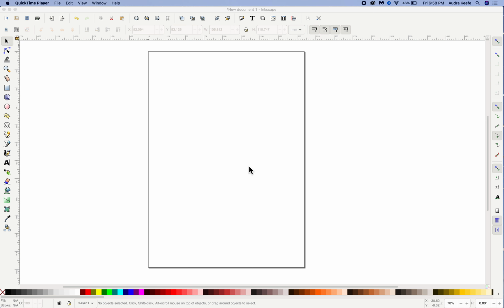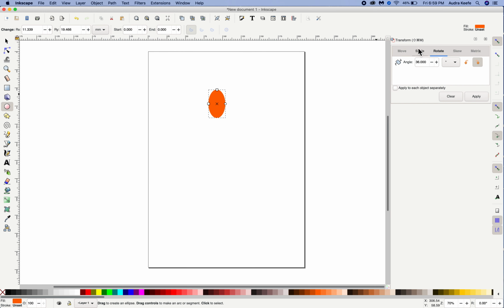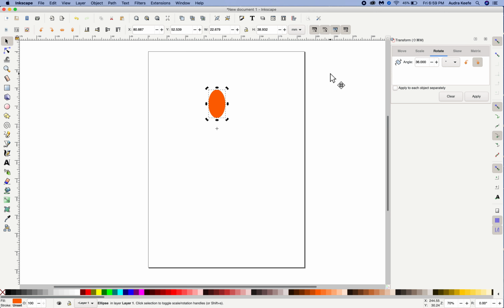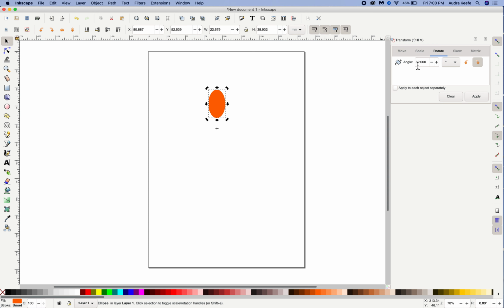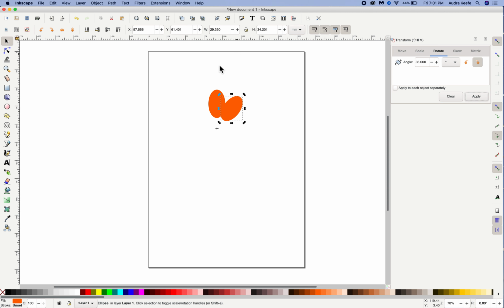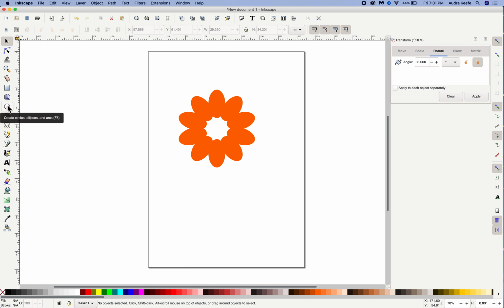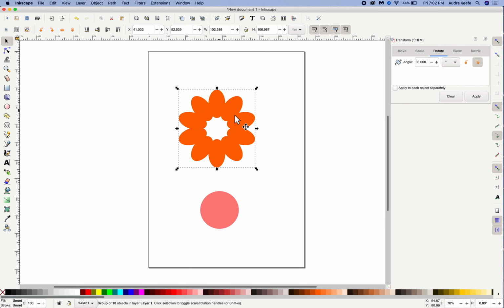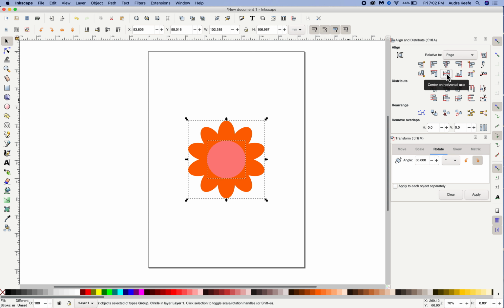Rotate A Shape Around an Altered Centerpoint in Inkscape